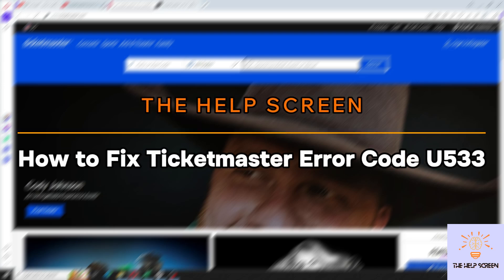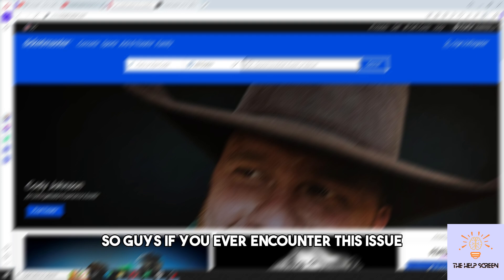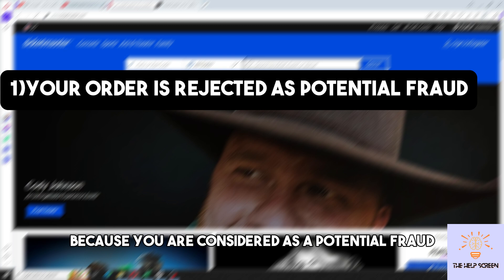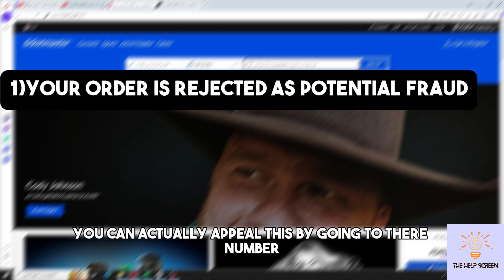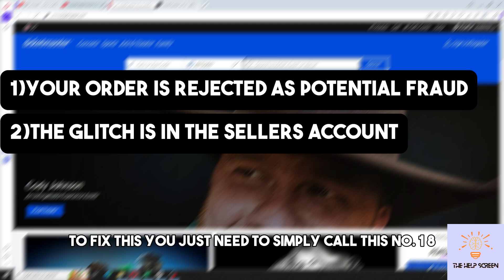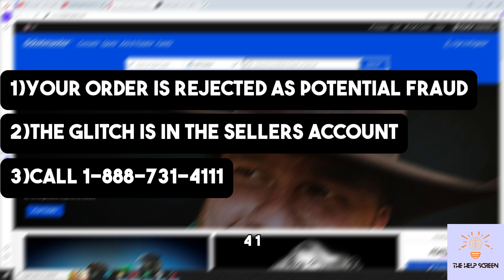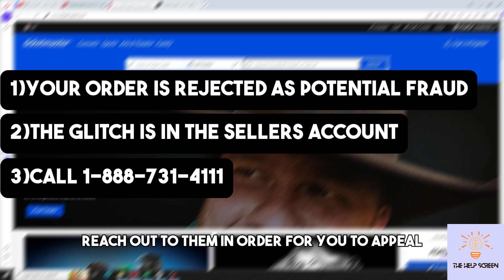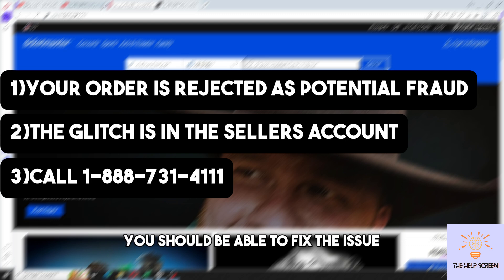How to Fix Ticketmaster Error Code U533 (Multiple Answers!)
In this tutorial video, I will quickly guide you on How to Make a Dinosaur in Infinite  So, make sure to watch this video till the end. We try to be responsive to as many questions as possible.

I make app focused how to videos to help you solve your digital world problems. If Solved your Problems!